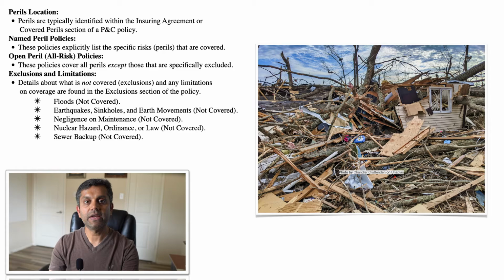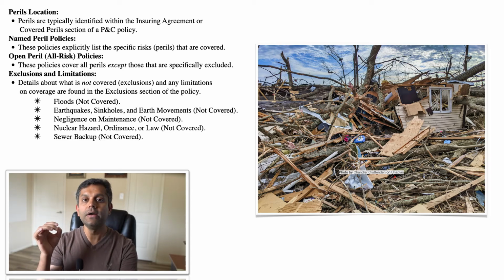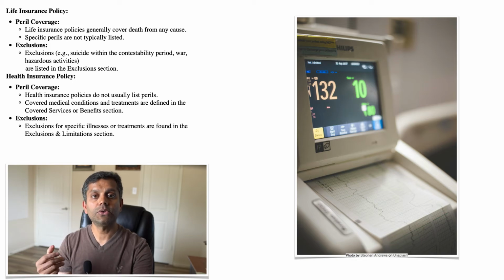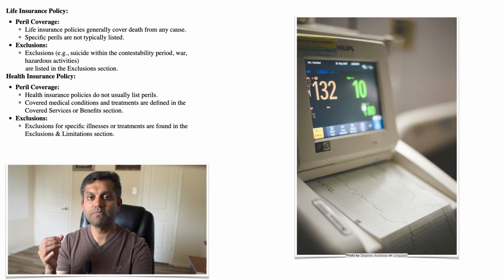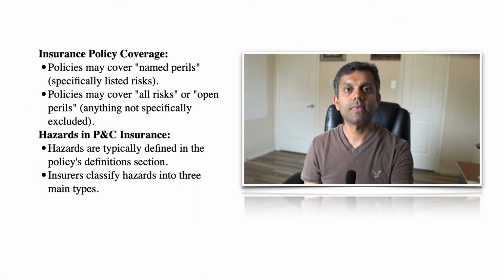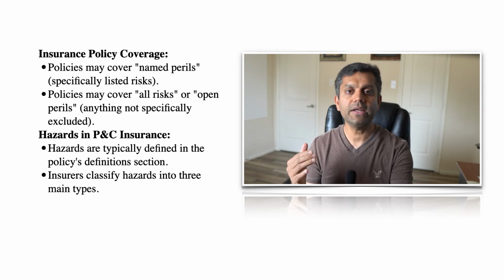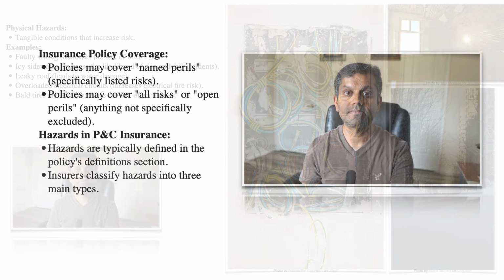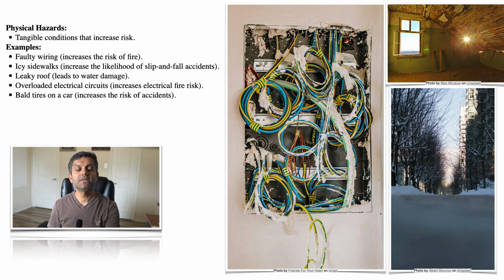From Faulty Wiring to Fake Claims: Perils & Hazards Explained!!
Confused about the perils and hazards in your insurance policy? You're not alone! In this video, we break down the key differences between perils (the causes of loss) and hazards (the conditions that increase risk). Learn about physical, moral, and morale hazards and how they affect your insurance coverage. We also explain named perils vs. open perils policies and where to find exclusions. Whether you're a homeowner, driver, or just curious about insurance, this video is for you. Don't let insurance jargon confuse you – understand your policy today!